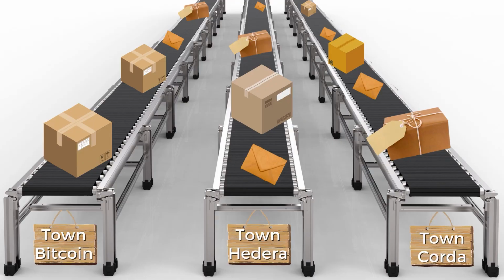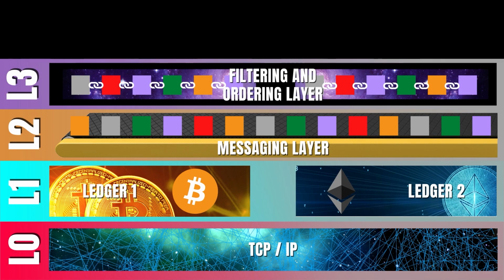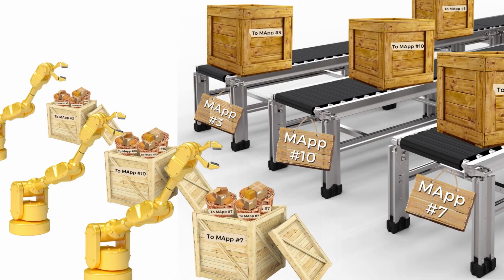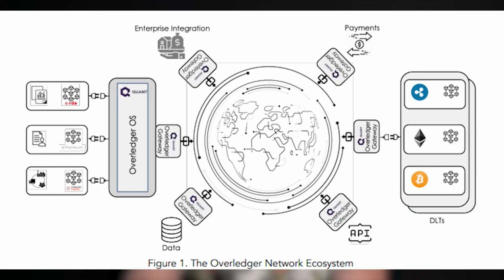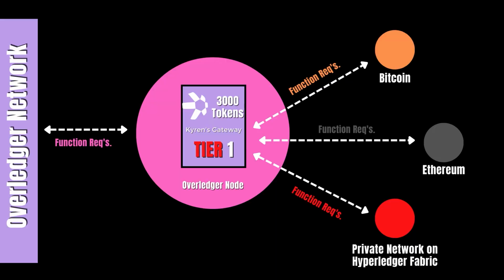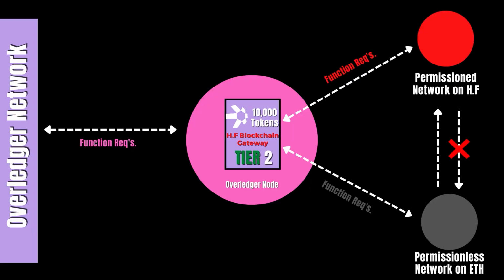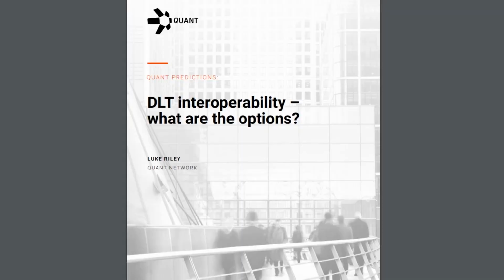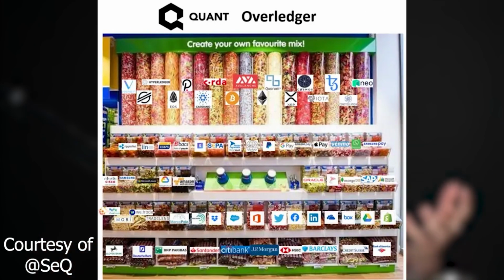The Only $QNT Overledger Technical Breakdown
Welcome to a new technical breakdown video!

This is my technical breakdown of Quant ($QNT) so you can have a simple and easy-to-follow breakdown of the Overledger operating system and it's key components.

Let’s dive into this together…

Thank you all for your support, it means so much as always!

Love you all, and stay safe.

Timestamps:
0:00 - Intro
0:38 - What is Quant?
1:38 - How the Overledger works.
13:37 - Overledger gateways.
20:25 - API's.
23:11 - Oracles.